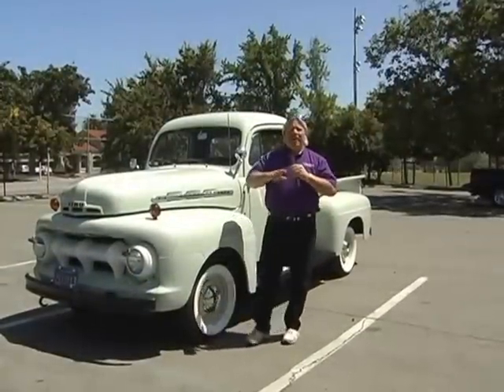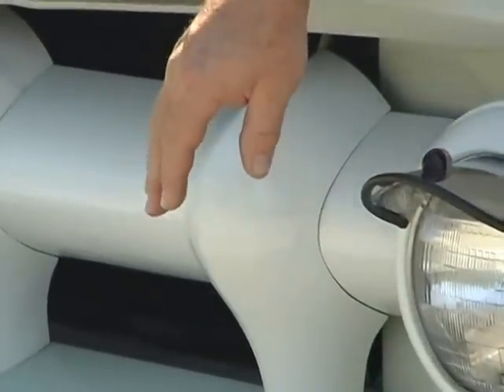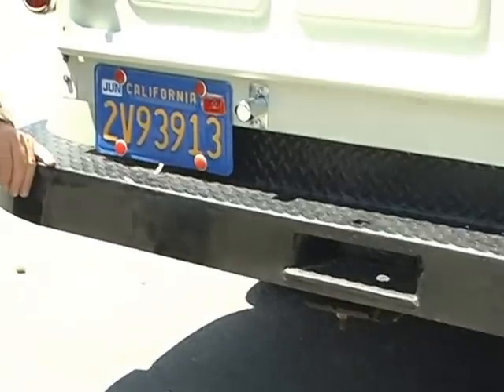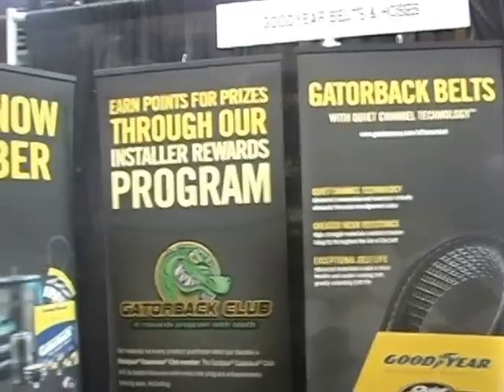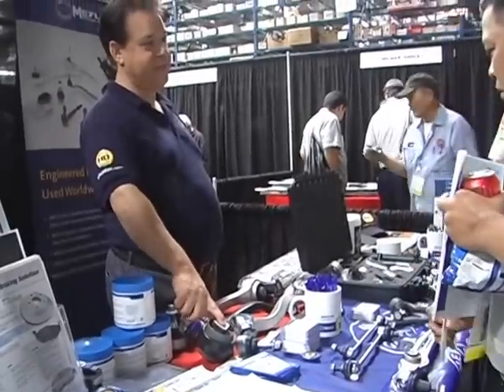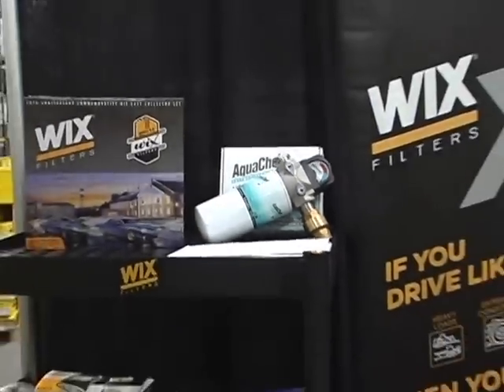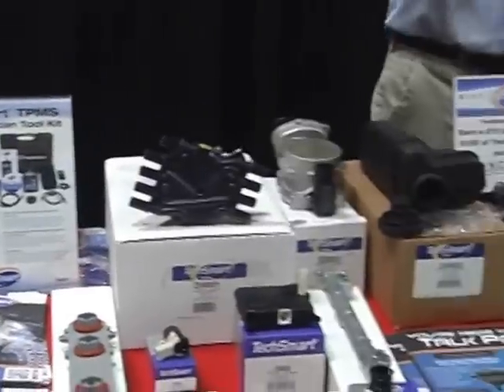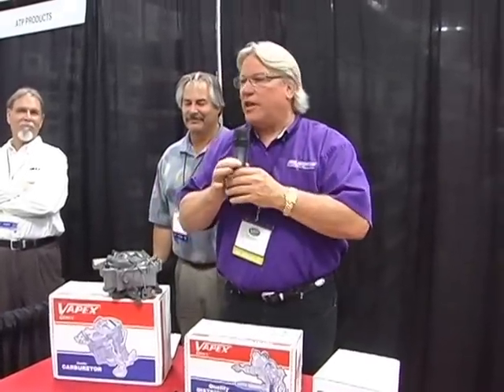Car Guy Channel Episode 90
Car of the Week: 1951 Ford F-Series Pick Up truck; Update for HSJN 2014; Mike goes to the Winchester Auto Parts warehouse grand opening.